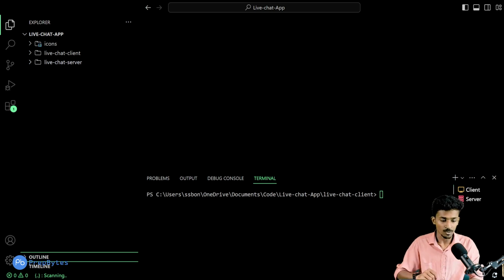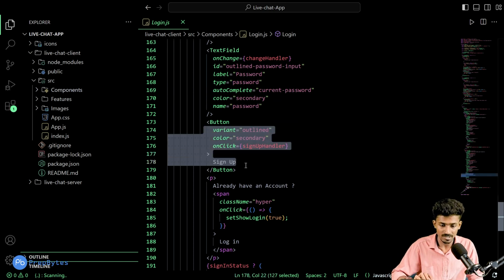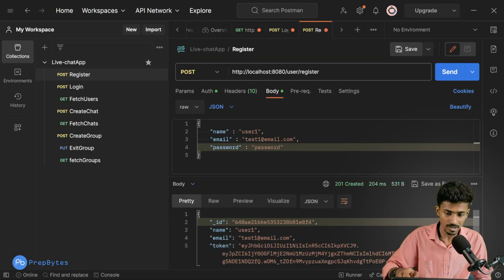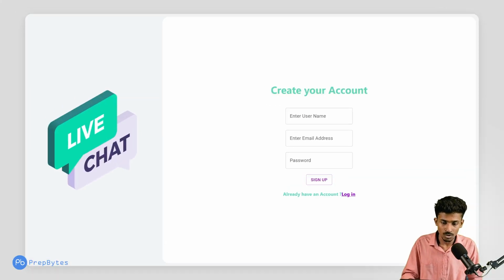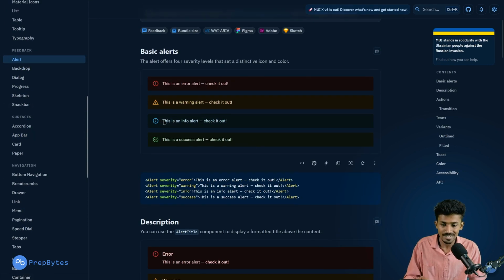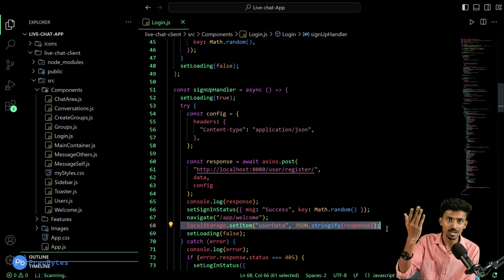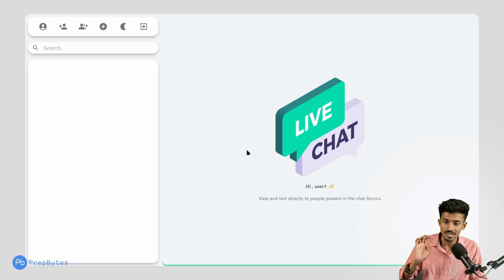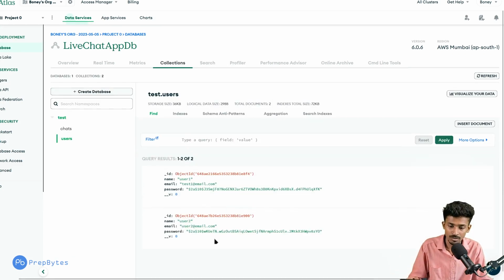Complete Chat App | MERN | Integrating Authentication to Front-End Part - B